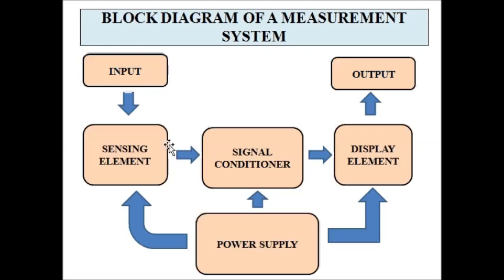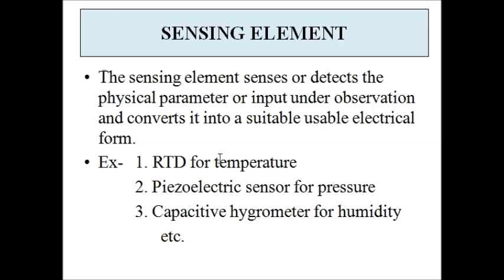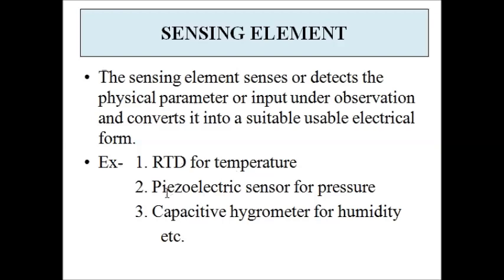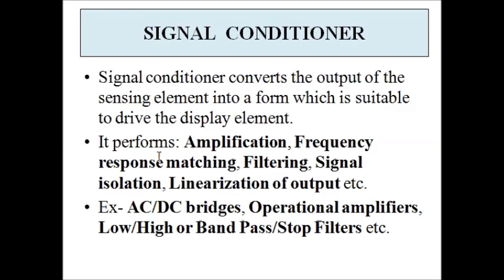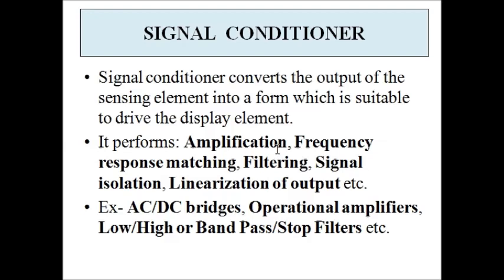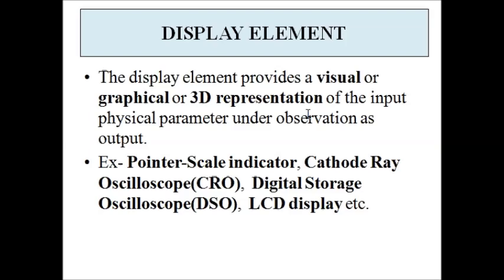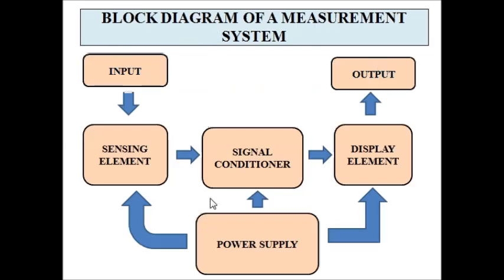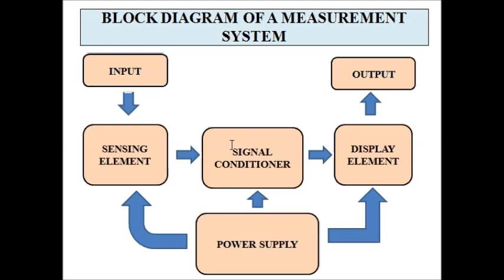Basic Measurement System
Measurement basically involves comparison of an unknown value with a known value.The measurement system facilitates this comparison.
A measurement system is used for getting the value of an unknown physical parameter or quantity such as temperature, pressure, force, humidiy, flow etc.